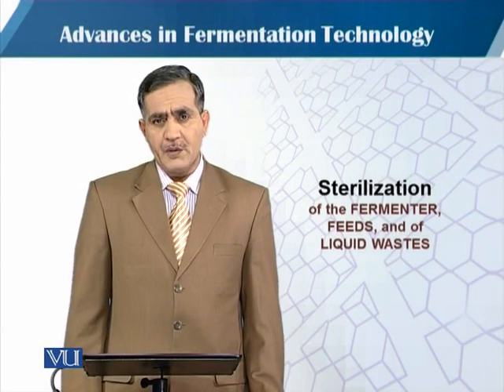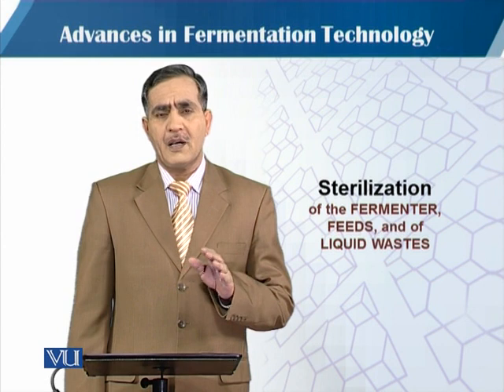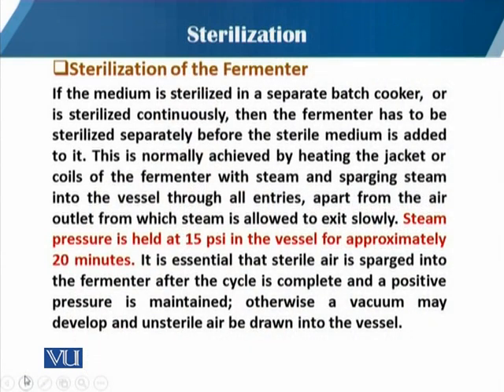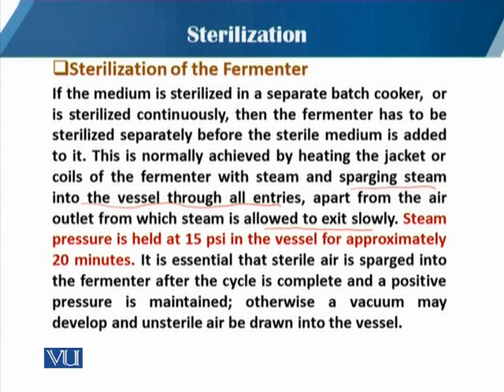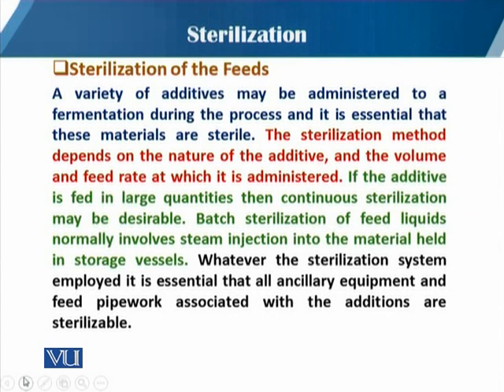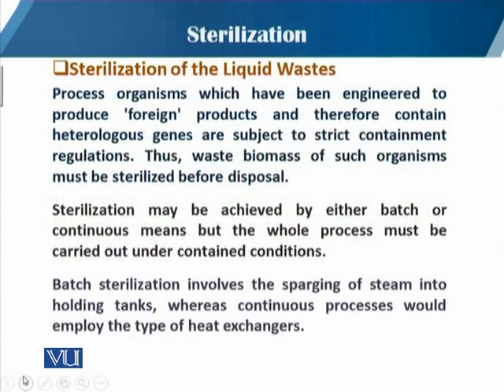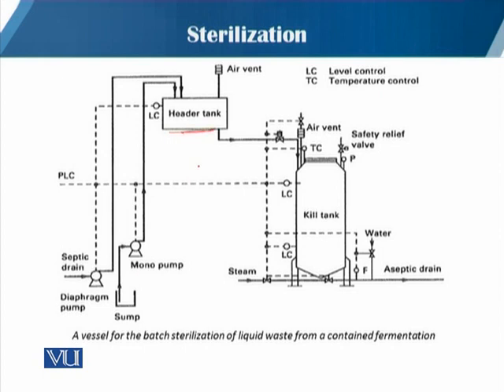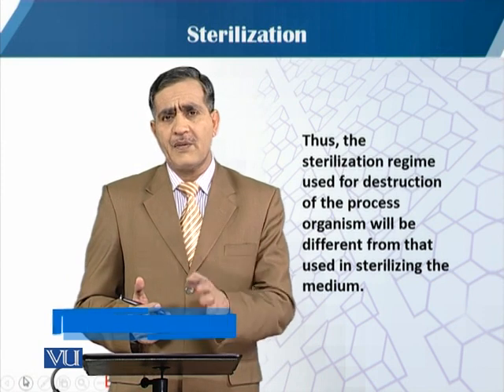The Fermenter Feeds and of Liquid Wasters | Principles of Biochemical Engineering | BT513T_Topic076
Topic076: Sterilization: Of the Fermenter Feeds and of Liquid Wasters